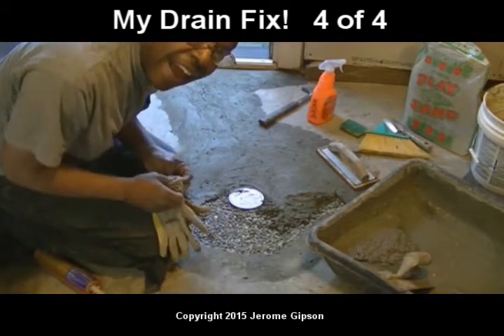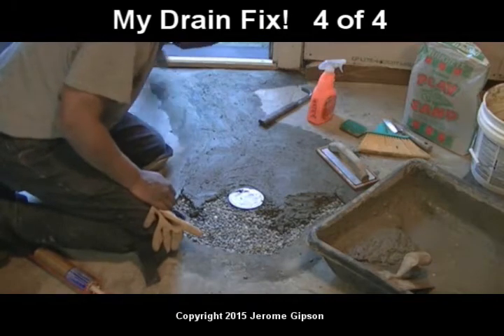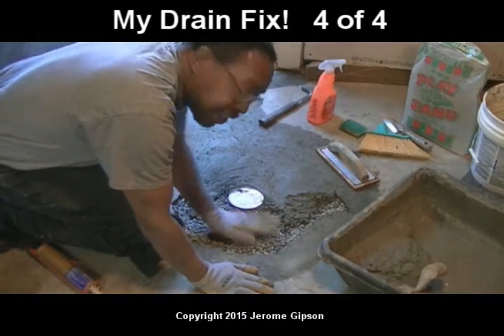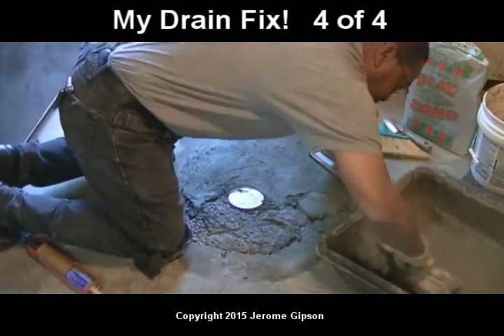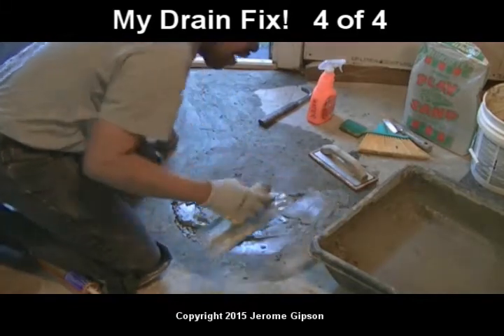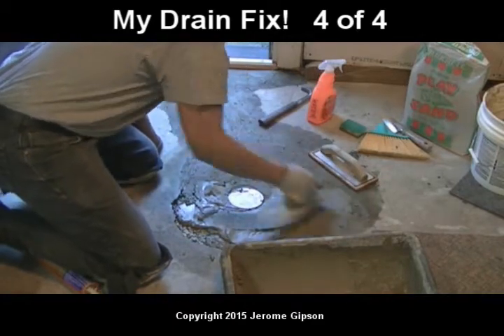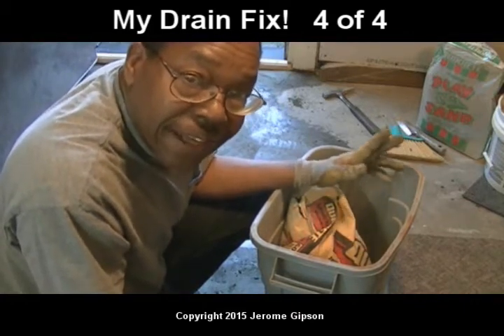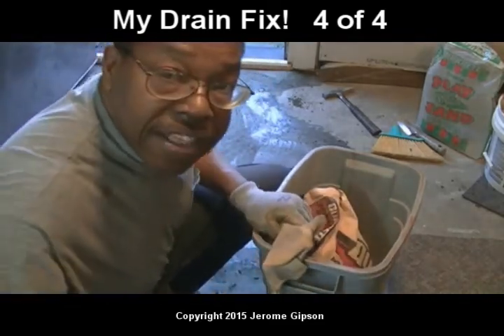My Drain Fix 4 of 4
This is 4 of 4 videos showing my drain problem and fix on my front stairs. I installed the threshold while the cement was still wet to insure it would fit. I ran out of cement near the end of the project and got a bag of topping cement to finish the job, because it doesn’t have any stones in it. I store my extra cement in an old plastic garbage bin to prevent it from absorbing moisture and still be able to use it in the future.